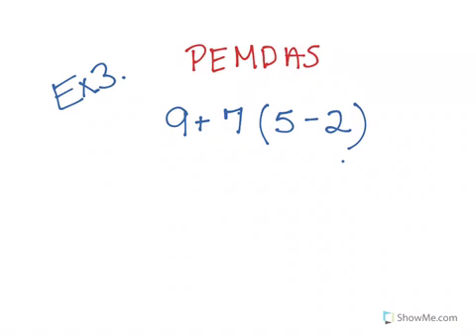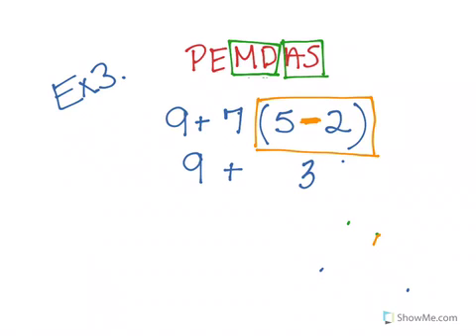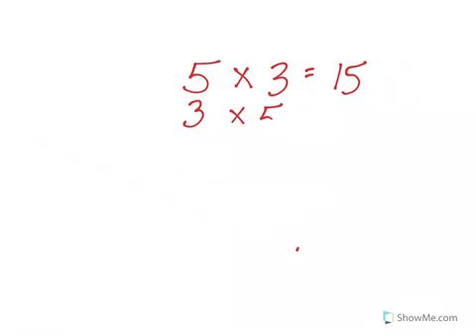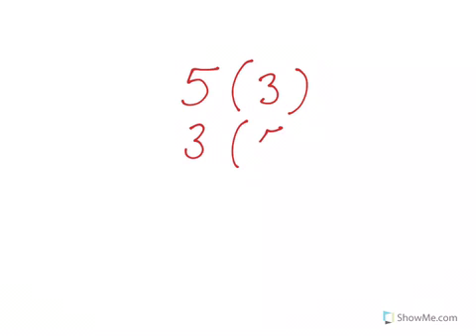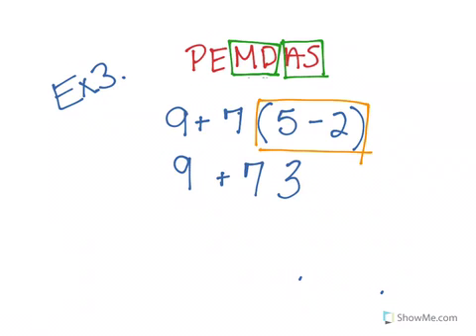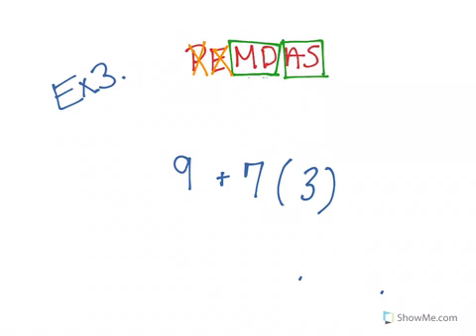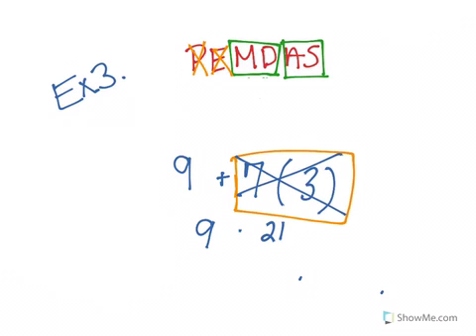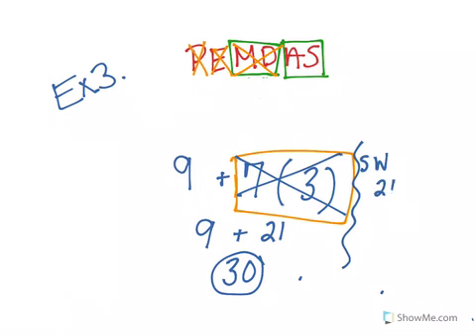1.3 order of operations